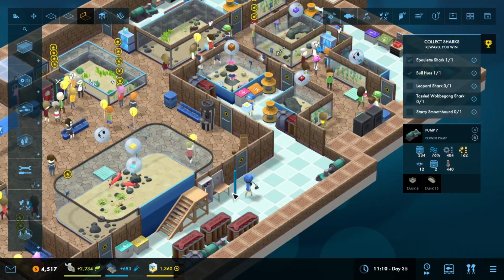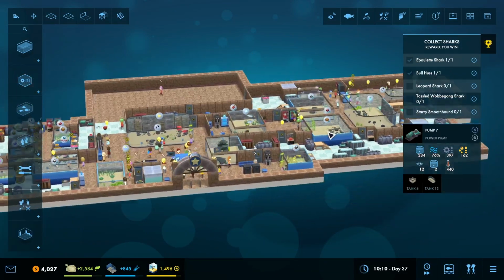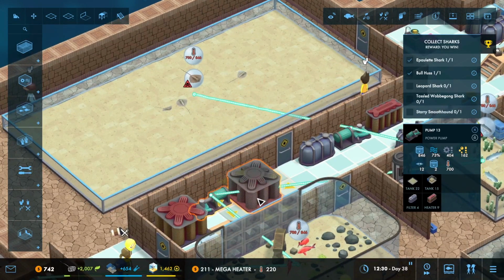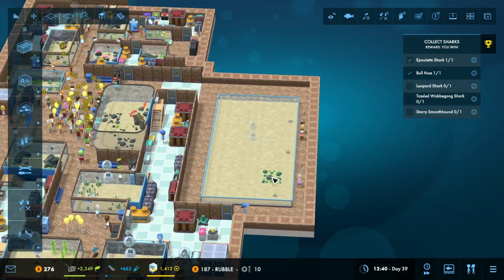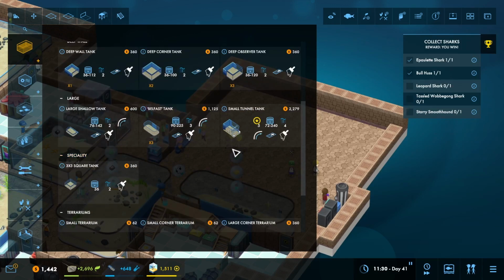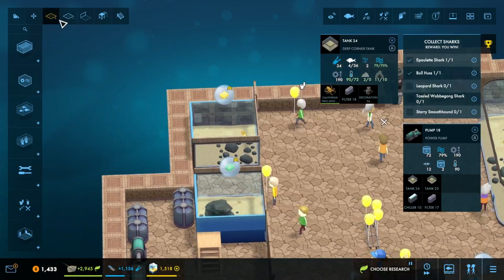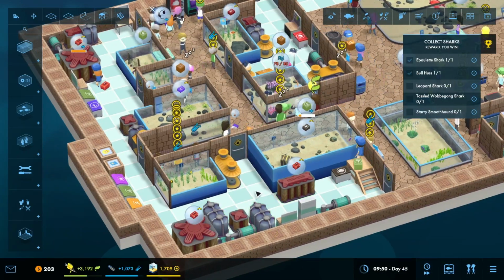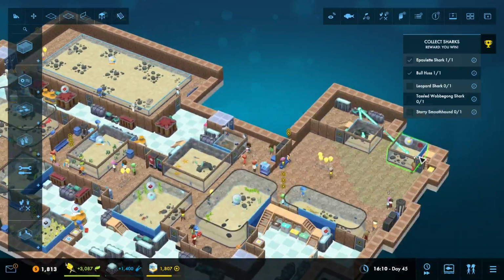Ray and Skate Lagoon | Megaquarium | Myra, Ep. 5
Welcome to my playthrough of Megaquarium. We're continuing with Myra focusing on everything BIG!

Howdy Howdy! I'm Blue Otter. I wanted to learn more about video editing and streaming so decided to start my own YouTube Channel where I could create video recording projects on games I love. Utilizing CapCut video editing software, my skills are at beginner level, but hopefully I will improve in video quality and editing skills. I've cut several longer game sessions into more manageable episodes. Feel free to provide constructive criticism.